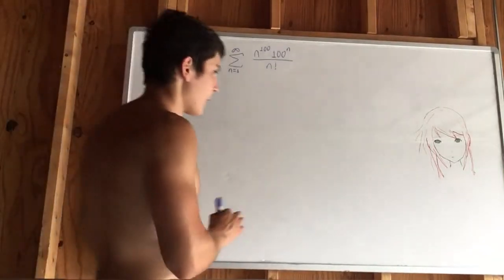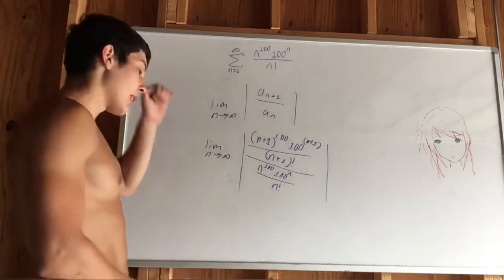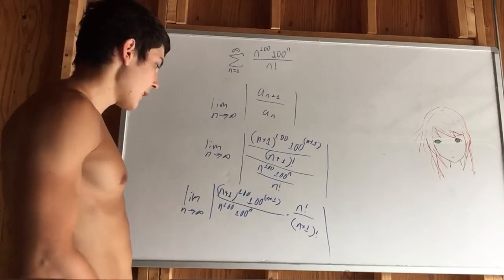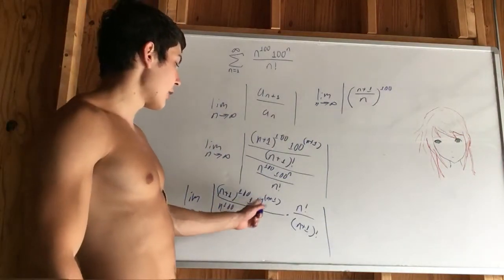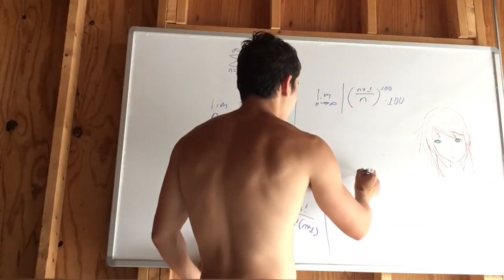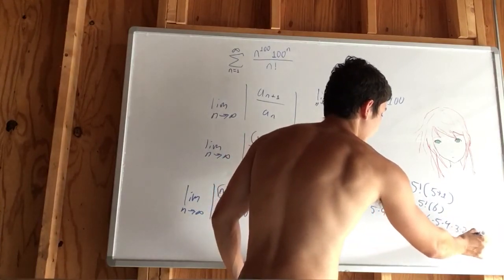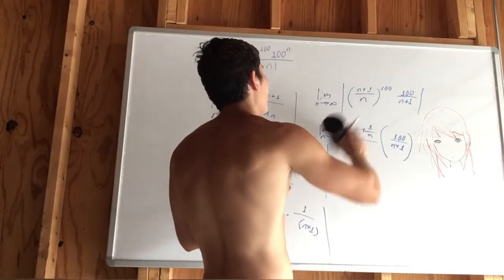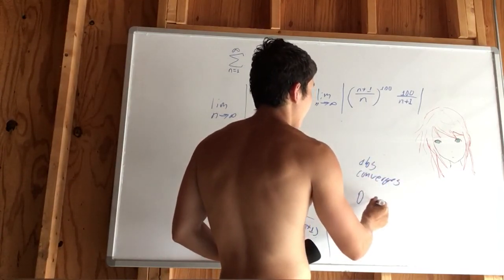Σ(n¹⁰⁰100ⁿ)/n! from 1 to ∞